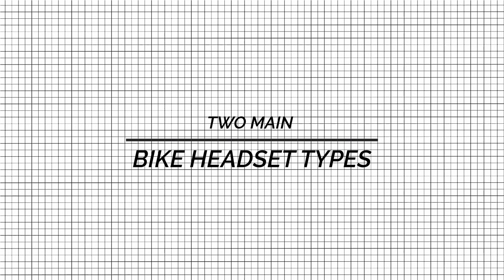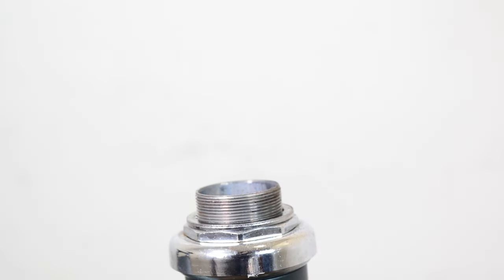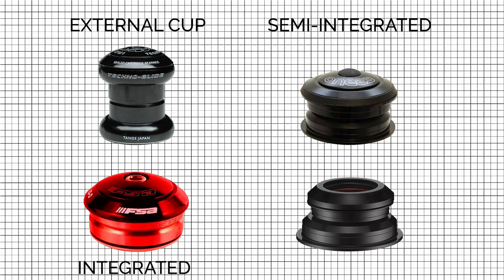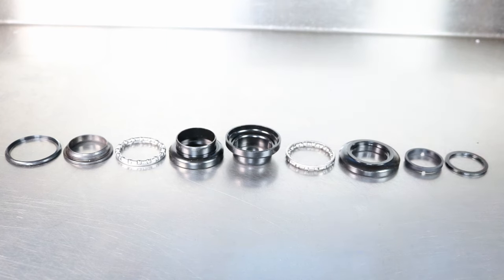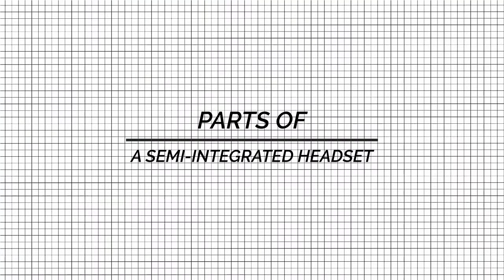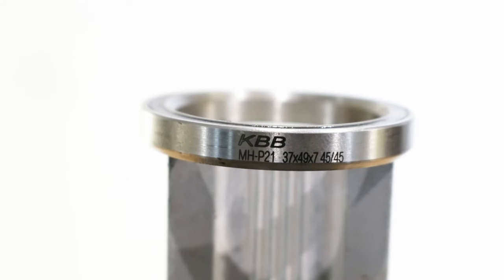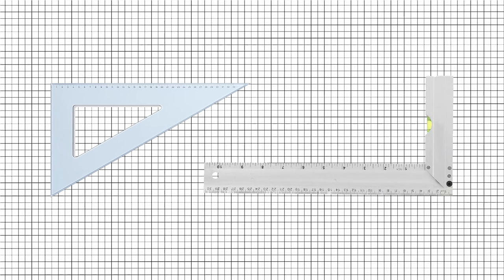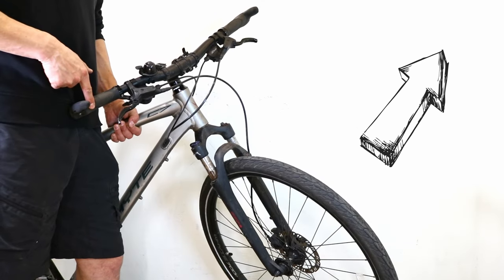Types and sizes of bicycle headsets explained!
Ever wondered about the different types and sizes of bicycle headsets? Well, get ready to have all your burning questions answered as we take you on an exciting journey through the world of bicycle headsets!
First up, we're breaking it down for you: threaded headsets, integrated designs, and threadless options. What makes each type special? How do they affect your riding experience? We've got all the juicy details right here!
Prepare to have all your burning questions answered as we take you on a journey through the intricate details of bicycle headsets. We start by unraveling the various headset types, from the classic threaded design to the sleek and modern integrated options. Discover their unique characteristics and benefits, empowering you to choose the perfect fit for your ride.
But that's not all! We go beyond the basics and dive into the realm of headset sizes. Learn about the standard dimensions, such as 1-inch, 1 1/8-inch, and tapered options, and understand their compatibility with different frames. Master the art of selecting the right size headset for enhanced performance and stability.
And here's the real gem of this video: measuring integrated headset bearings, including their bevel angles. We break down the process step-by-step, equipping you with the knowledge to assess and determine the specifications of your integrated headset accurately. No more confusion or guesswork - you'll gain the confidence to maintain and replace your bearings like a pro!

If you like what we do then please consider supporting us in creating great cycle maintenance-related videos here:

Oh, and don't forget about our FREE Online Basic Maintenance Course. You can find it here:

00:00 - Start
00:07 - Support our channel
00:31 - Introduction
00:51 - What is a threaded headset?
00:54 - Two main types of bike headsets
01:17 - How to measure a threaded headset
02:17 - Parts of a threaded bike headset
02:44 - What is a threadless headset?
03:18 - Types of threadless bike headsets
03:34 - What is an external cup bike headset?
03:52 - How to know if you have an external cup headset?
04:00 - How to measure an external cup headset?
04:34 - What are the parts of an external cup headset with caged bearings?
05:08 - What are the parts of an external cup headset with sealed bearings?
05:33 - What is a semi-integrated headset?
06:10 - How to know if you have a semi-integrated headset?
06:25 - What are the parts of a semi-integrated headset with caged bearings?
06:56 - What are the parts of a semi-integrated headset with sealed bearings?
07:21 - What is an integrated bike headset?
07:33 - How to find out if your headset is integrated?
07:40 - How to measure integrated headset bearings?
09:45 - What is a tapered headset?
09:50 - Marker 22
10:08 - Mixing headsets explained
10:41 - Thanks for watching. Don't forget to leave a comment.